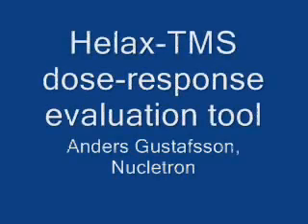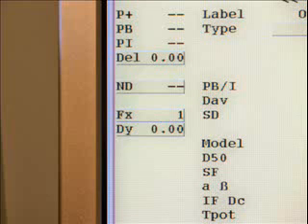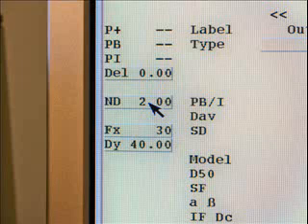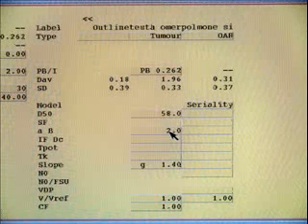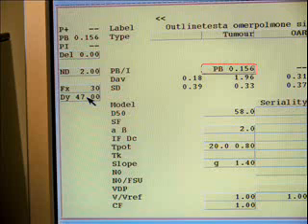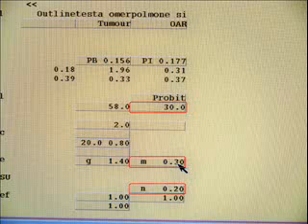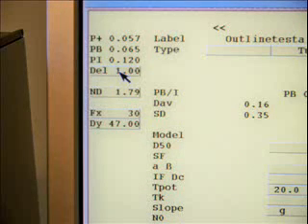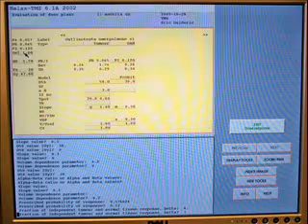Helax-TMS dose response evaluation tool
A short introduction to the tool for evaluating treatment plans with respect to biological dose response that I implemented in the radiotherapy treatment planning system Helax-TMS in 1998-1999.